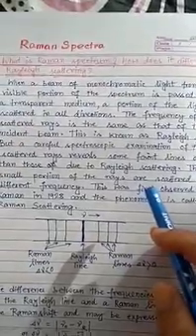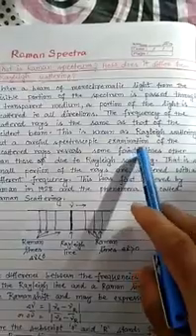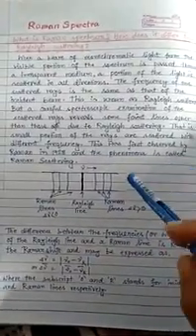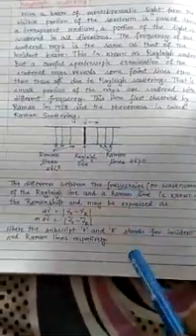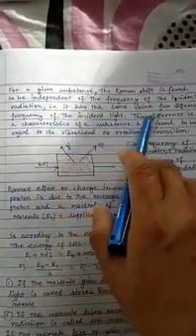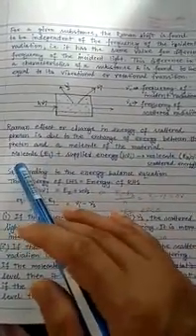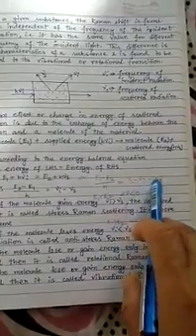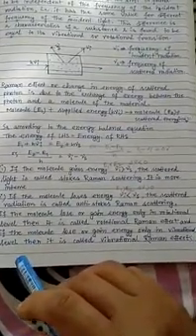Raman Spectra Introduction